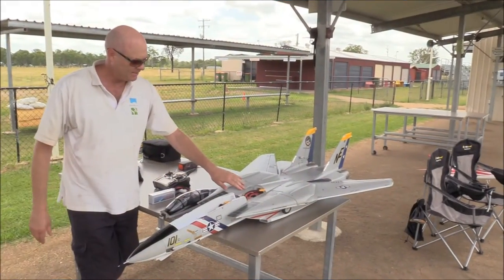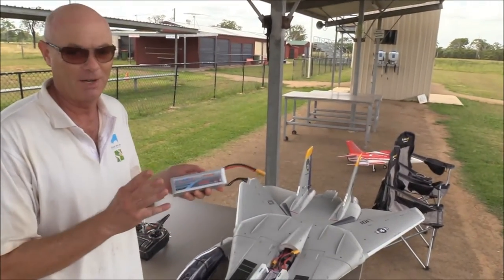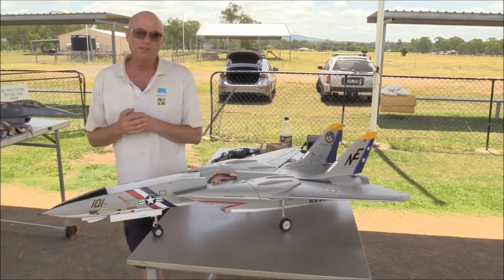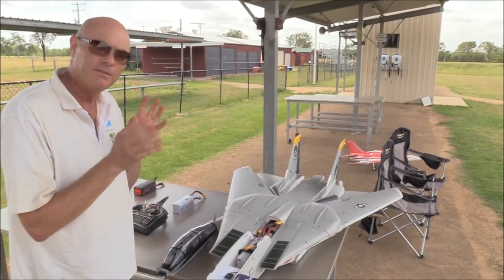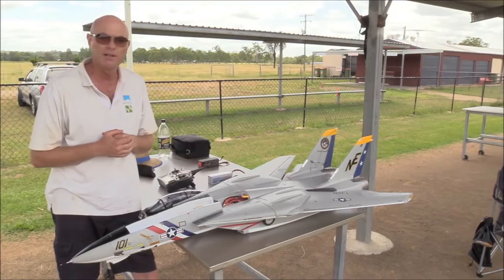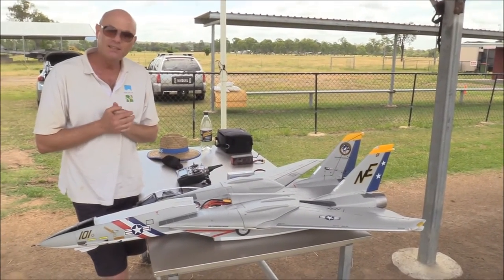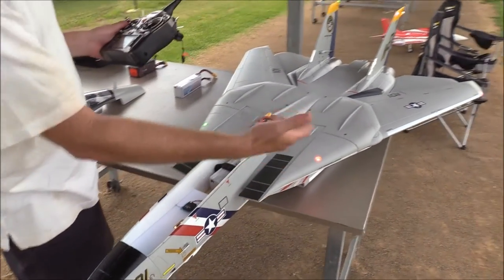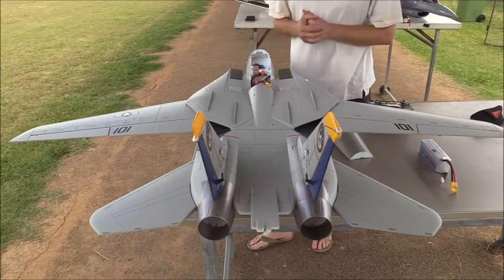Freewing F14 setup discussion with Yoda | RCSkunkworksADP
General setup, battery use, flight time, handling etc discussion with Yoda at the field... please see our other videos for flying demonstrations of the F14